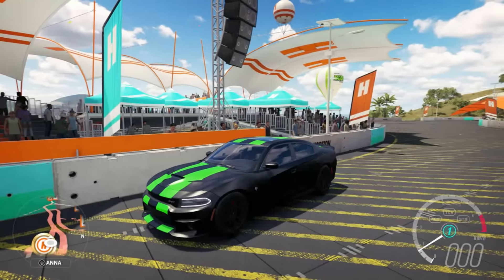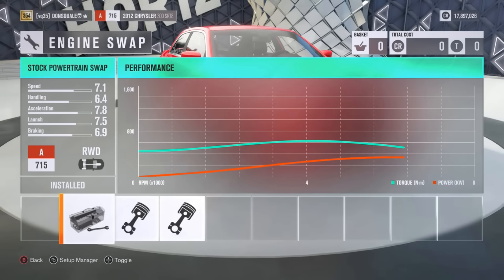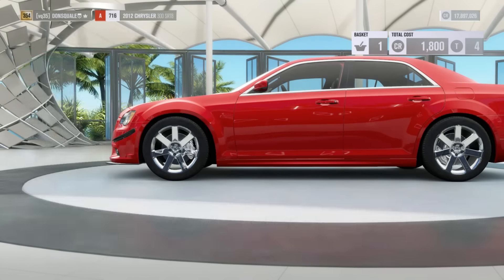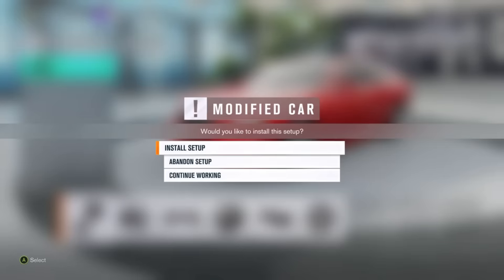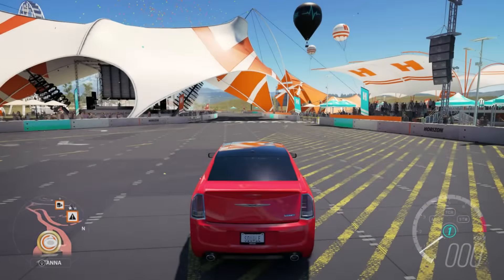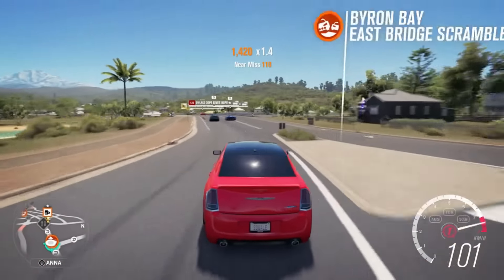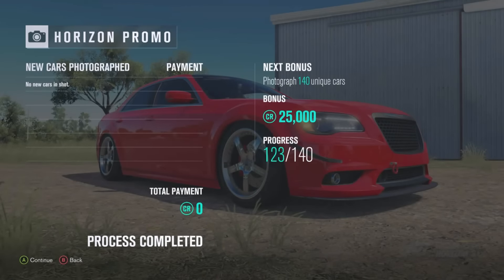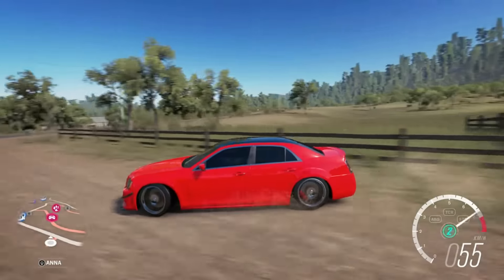Chrysler 300C SRT8 DUB Build - Forza Horizon 3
What's going on fam we are back today with another request today for a dubbed out Chrysler 300C. I think this is a dope idea. I have always been a big fan of these Chryslers so it's no surprise that we had to take care of this one. Enjoy

re:
Forza Horizon 3 PC CHRYSLER 300C SRT8 Logitech G29 BlackMamba61
2012 Chrysler 300 SRT8 || 800HP DRAG/WHEELIE BUILD || Forza 6
707HP Hellcat Chrysler 300 Build - Forza Horizon 3